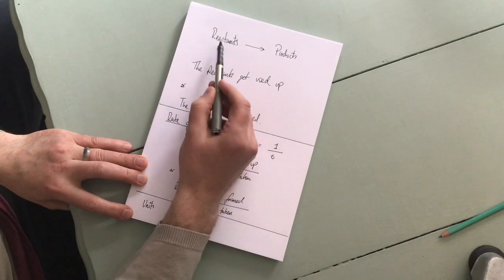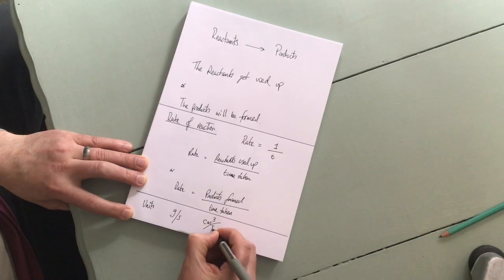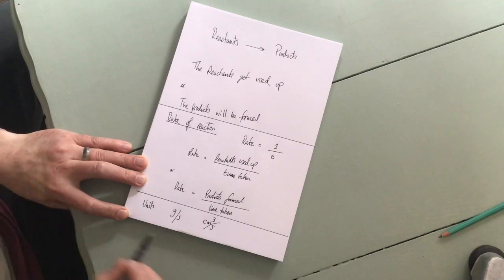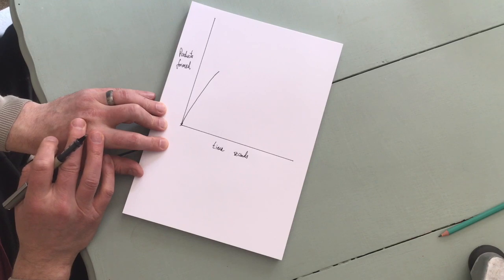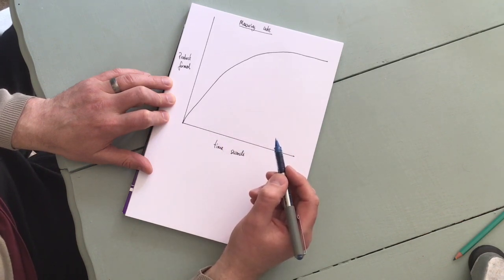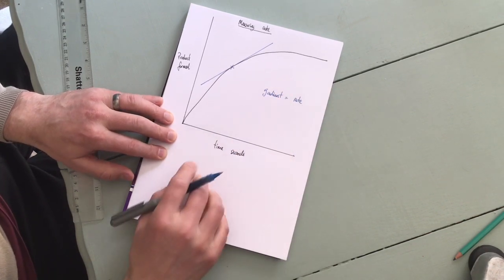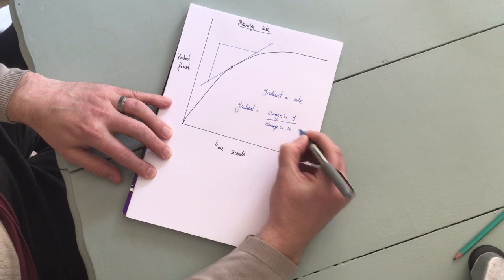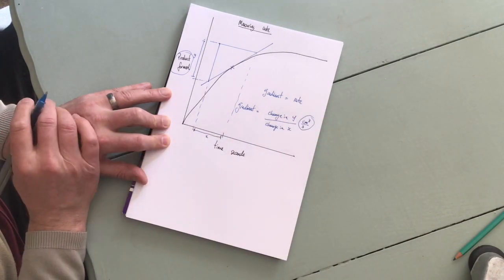GCSE Rates of Reaction 1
In this part 1 of 3 Any Excuse for a Chemistry Experiment videos on GCSE Rates of Reaction, I introduce measuring reactions, calculation rate and drawing graphs and using tangents.